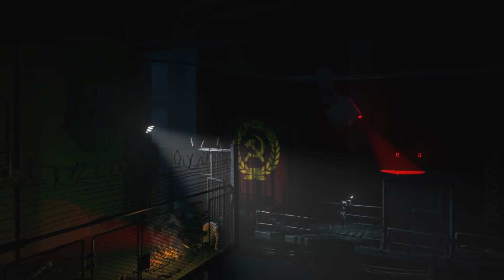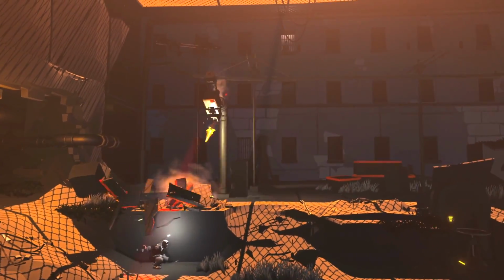Black The Fall Review!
Black The Fall is a new indie game with Limbo, Inside and Little Nightmares vibes to it.

➜Gaming Usernames:
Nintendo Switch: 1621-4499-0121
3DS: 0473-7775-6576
PS4/PS3/Vita: Luismacintosh